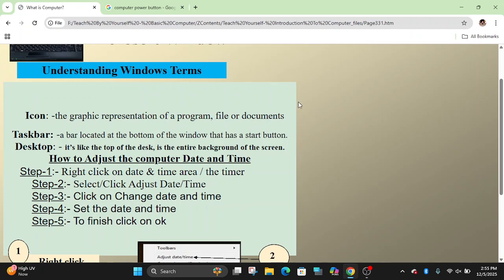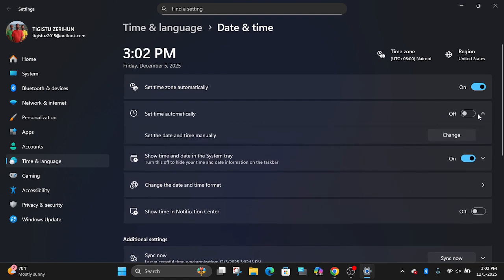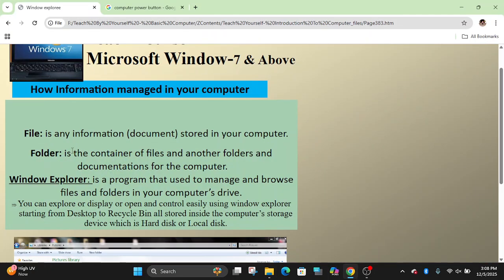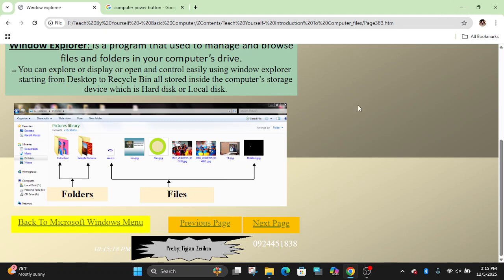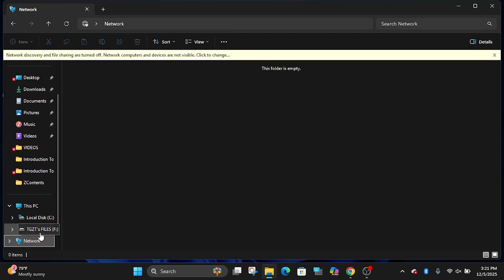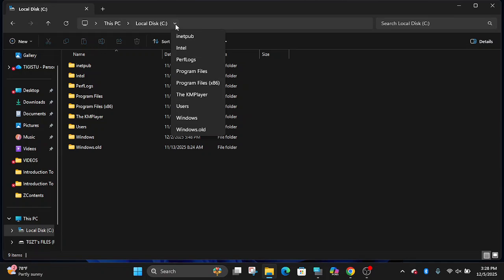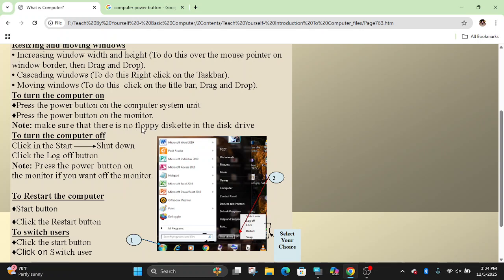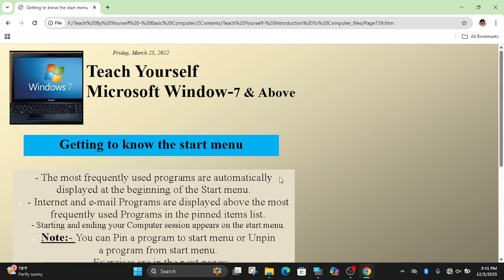Microsoft Windows(Part_6)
Windows 7/11 Step by Step, How information is managed in your computer, using window explorer or file explorer